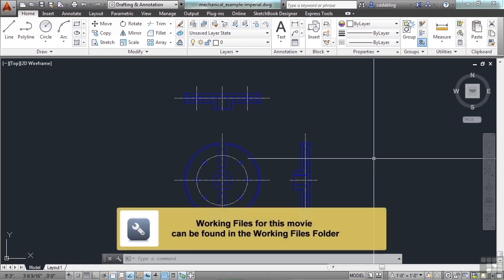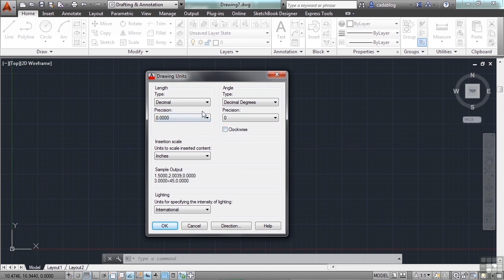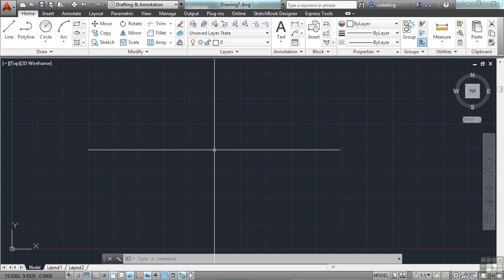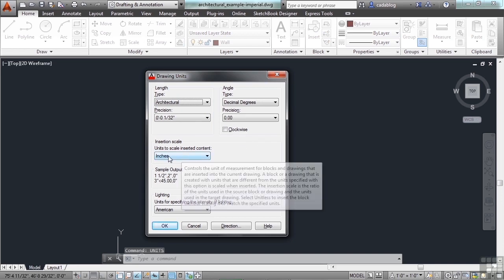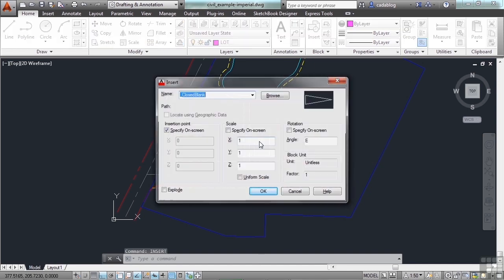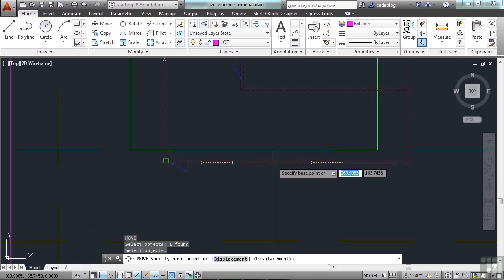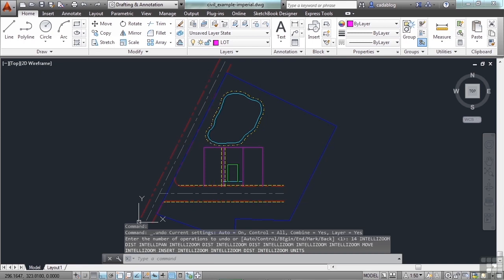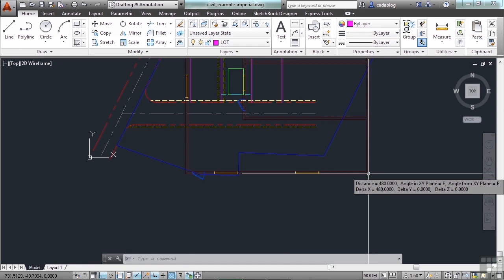AutoCAD Training 0407 Working With Specific Units